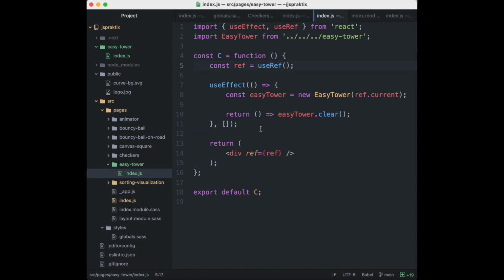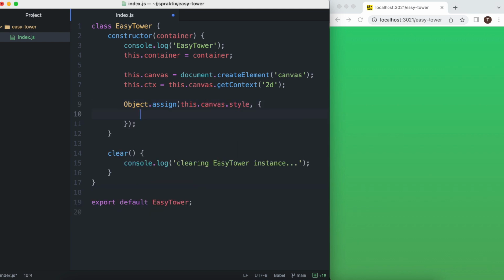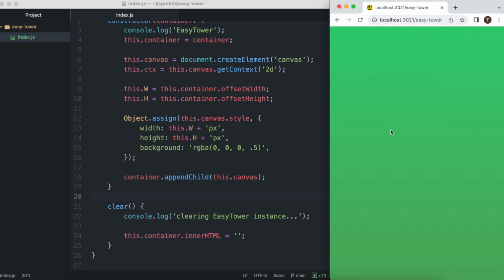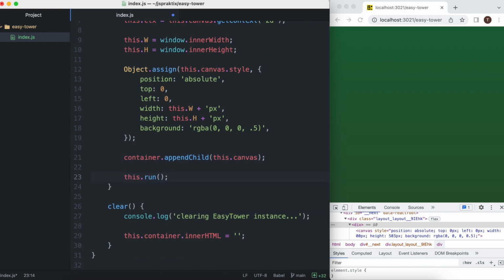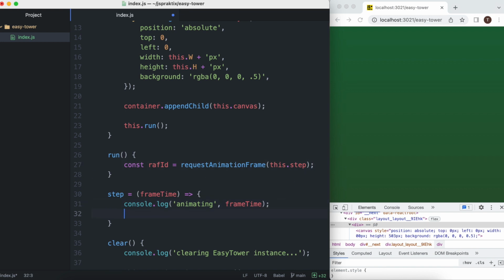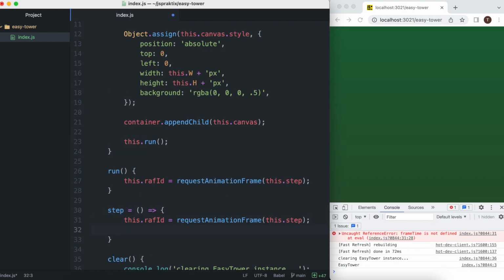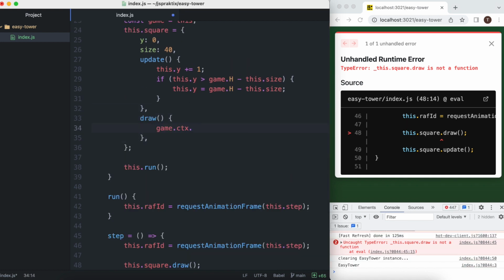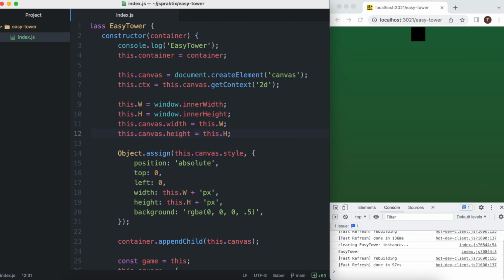Easy Tower - 1. Basic stuff - JavaScript game coding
Episode 1.
Create a canvas. Use requestAnimationFrame. Create a first example of a game object.

In this series I'll work on a simple platformer game in JavaScript. The plan is to make it similar to a cool old game called Icy Tower. Let's see where we'll get with that.